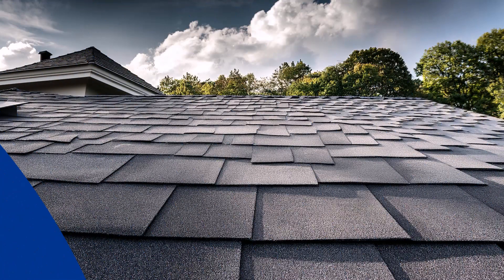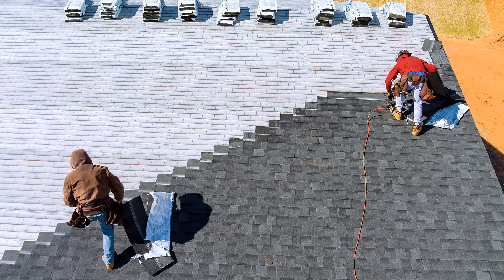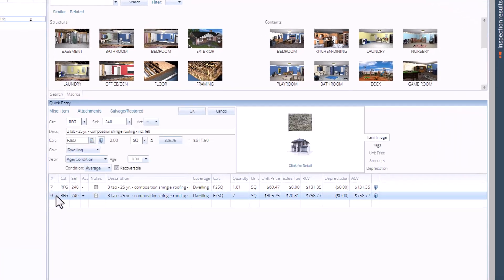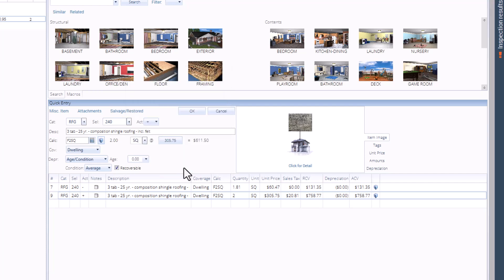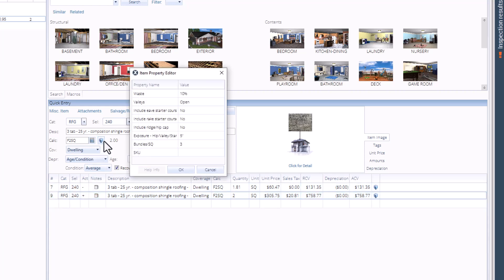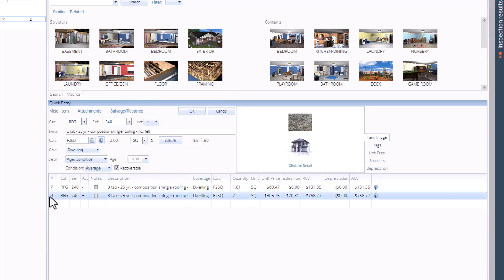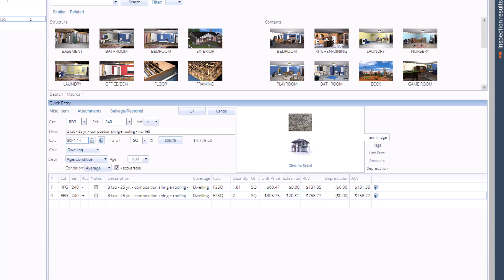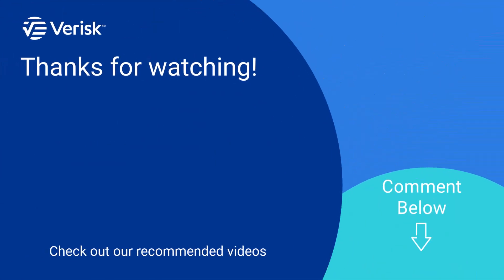Xactimate Xpert Tip: Adding Roof Shingle Waste Calculations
Estimating roofing shingles in Xactimate can be tricky due to complex roof shapes and features. This video shows you how to add waste calculations to ensure accurate material estimates.

0:39 - Add line items to the roof's face
0:46 - Select the line item from the Item's list
0:51 - Add waste to the Property Editor
1:09 - Manual waste calculation option
2:00 - Closing